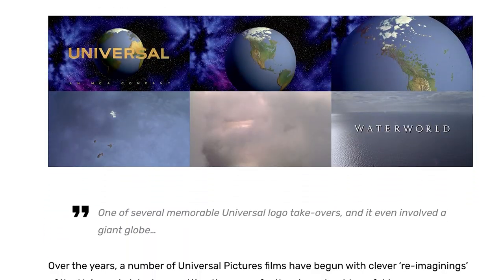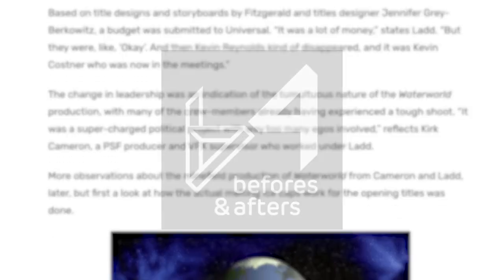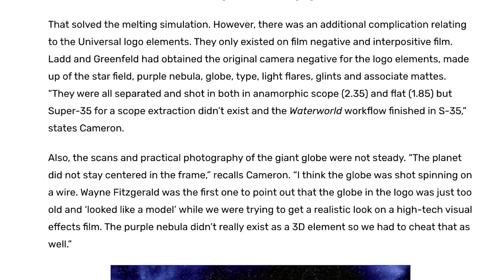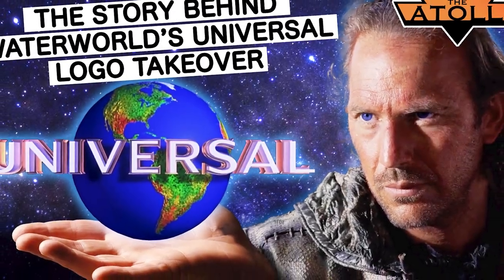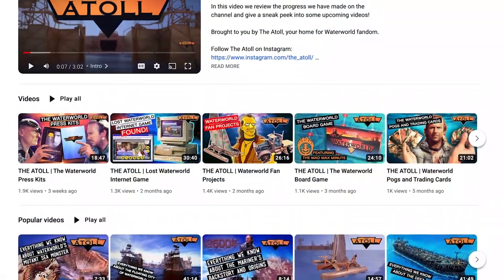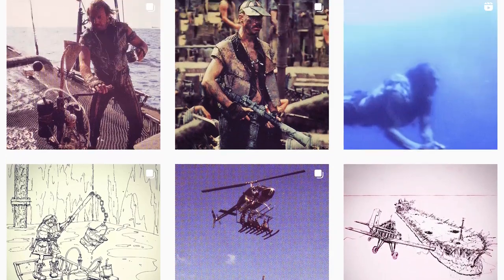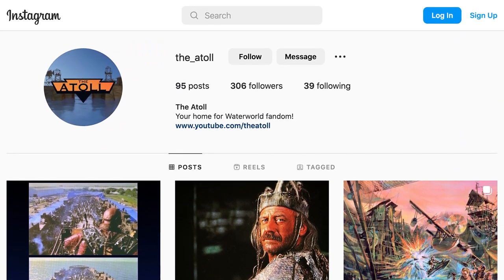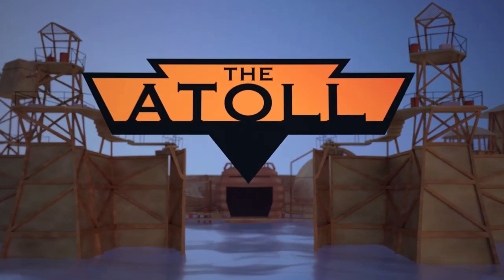THE ATOLL | The Story Behind Waterworld's Logo Takeover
In this video we go behind-the-scenes of Waterworld's opening moments and tell the little known story behind the Universal logo takeover.